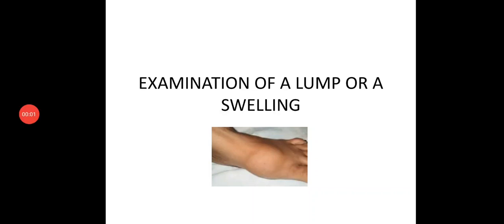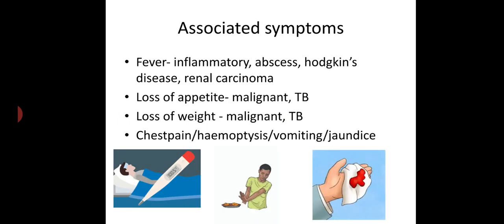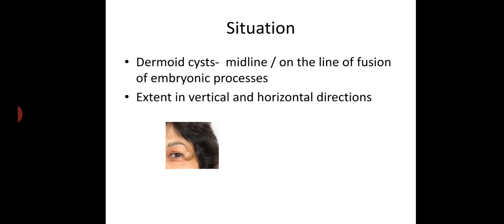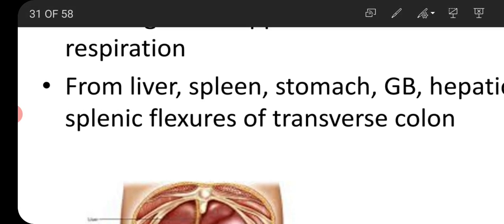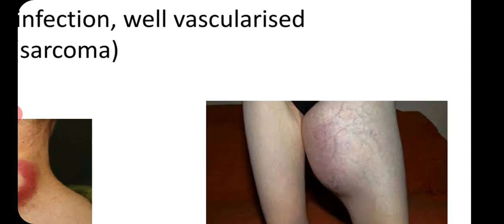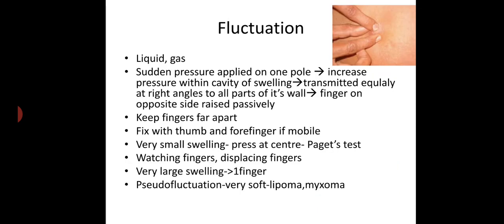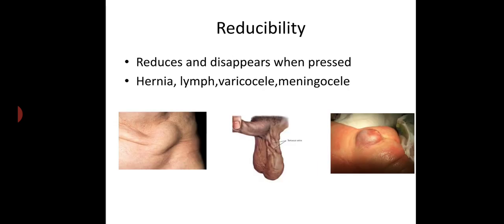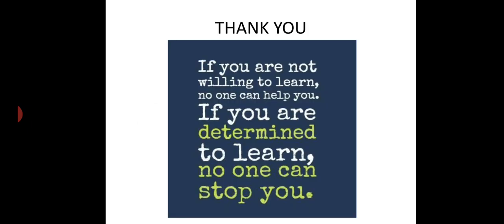Examination of a lump or a swelling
Reference -
A manual on Clinical surgery- S.Das